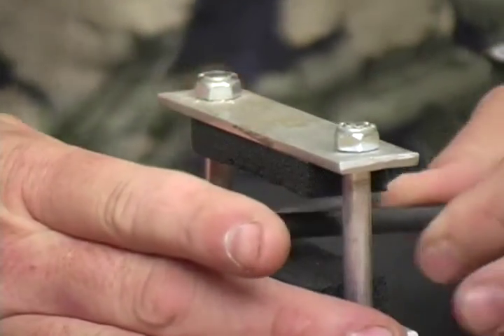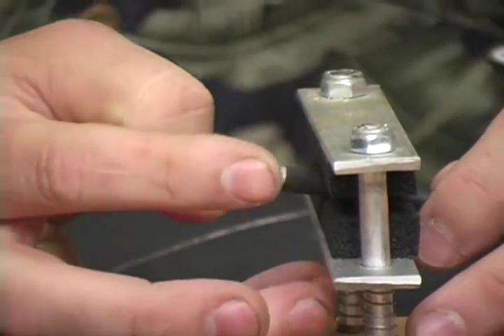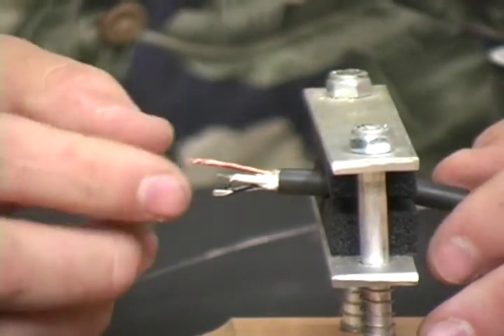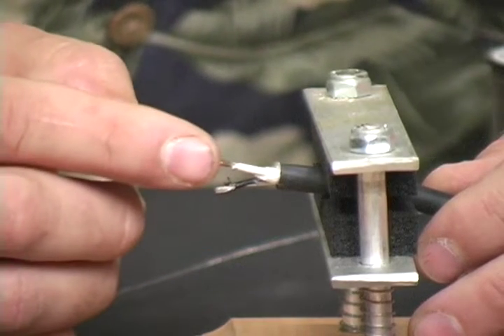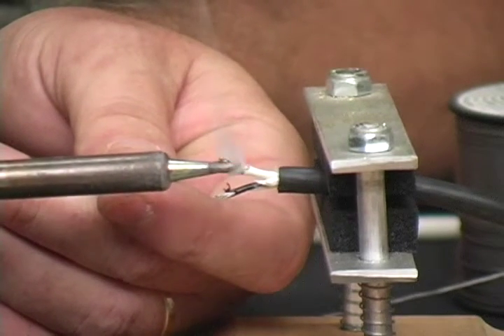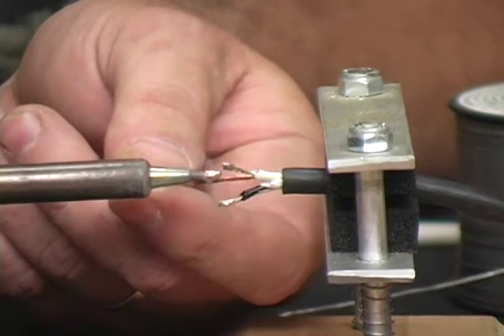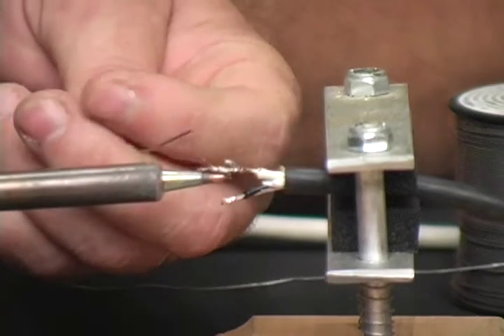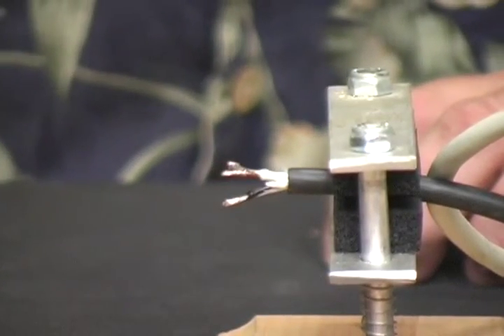How to Make & Repair Audio Cables : How to Prepare & Tin Wires for Making an Audio Connection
Using a solder gun or solder iron, tin wires to prepare for making an audio connection: learn how in this free sound equipment repair video.

Expert: Kip Bradford
Bio: Kip Bradford has earned his living as a musician and sound system designer consultant.
Filmmaker: Kip Bradford